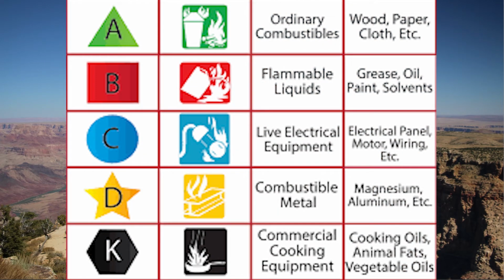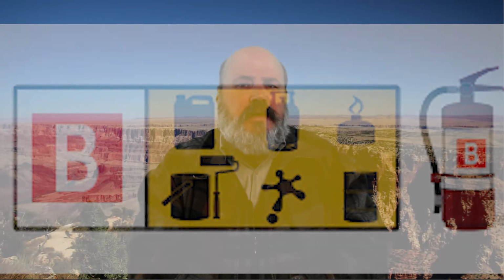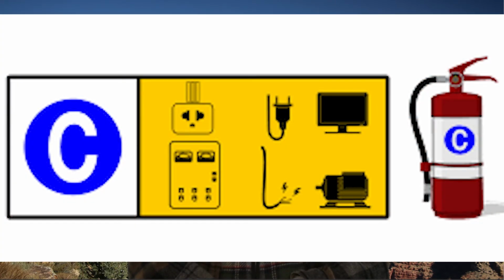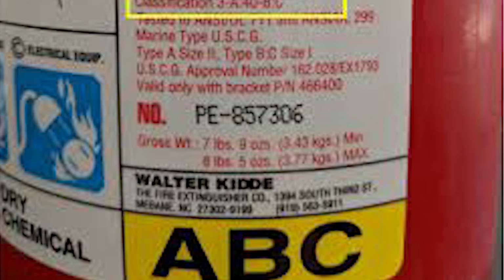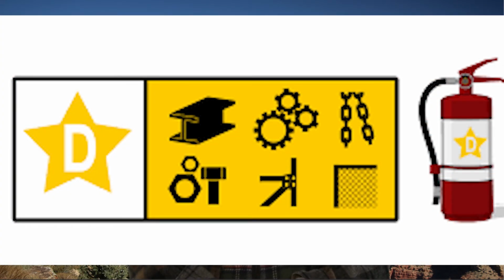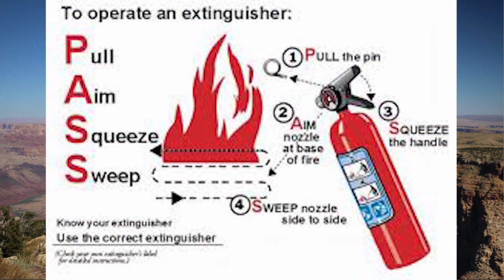Toolbox Safety Topic Please PASS the Fire Extinguisher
Please “PASS” the Fire Extinguisher
There are many different causes of fires in construction. Some of the most common causes are open burns, cigarette butts, and sparks from welding. Do you know what to do if there is a fire in your work area?
Let's take a few minutes to review how fire extinguishers work. Fire extinguishers are rated based on the classes of the fires they can extinguish. Class A fires involve ordinary combustibles like wood, paper, and cardboard. Extinguishers that are effective on Class A fires may contain pressurized water, foam, or multi-purpose dry chemical. Class B fires involve flammable liquids or gases such as gasoline, diesel fuel, and acetylene. An extinguisher used for a Class B fire might use C02, multi-purpose dry chemical, foam, or Halon. Class C fires are electrical fires. Extinguishers used to fight electrical fires may contain C02, multi-purpose dry chemical, or Halon. Many extinguishers are rated ABC; they work on these three classes of fire. The fourth class of fire is Class D. This unique kind of fire, which is very rare on construction sites, involves combustible metals. The extinguishing agents used on Class D fires are specifically designed to absorb heat and cool the material. Class D fires react violently to water. Do you know where the nearest extinguisher is? What is its rating? Do you remember how to use it?
One way to remember how to use a fire extinguisher is PASS. This acronym stands for Pull, Aim, Squeeze, and Sweep. If a fire starts and you decide to use a fire extinguisher, Pull the pin, Aim the nozzle at the base of the fire, Squeeze the trigger handle, and Sweep the extinguishing agent across the base of the fire.
At the first sign of a fire call 911. If you try to fight the fire remember to keep your own safety in mind, Always leave yourself a way out and when the fire extinguisher is empty leave immediately.
What can you do to ensure that your work gets done safely and without a fire? Make sure you follow all the safety rules, observe hot-work permit procedures, store combustibles safely, observe "No Smoking" signs, and use proper containers for cigarette and match disposal. If a fire does break out, grab the extinguisher and remember PASS (Pull, Aim, Squeeze and Sweep). If you catch it soon enough and use this technique, you should be able to put the fire out before it can do much damage.
Safety Reminder
Be sure your kitchen is equipped with a fire extinguisher and inspect it regularly.